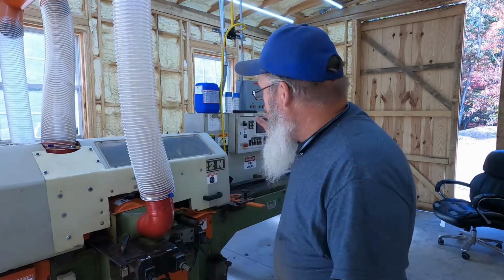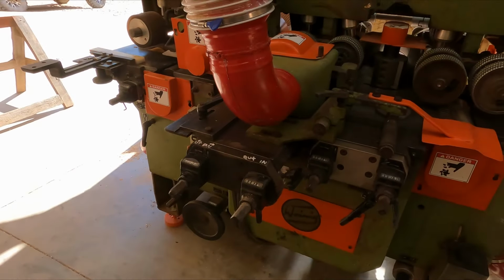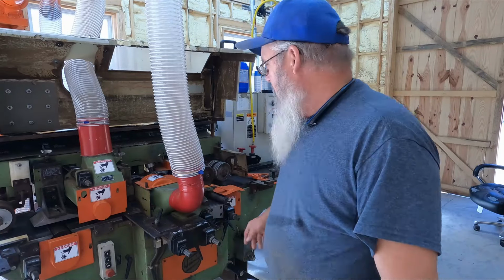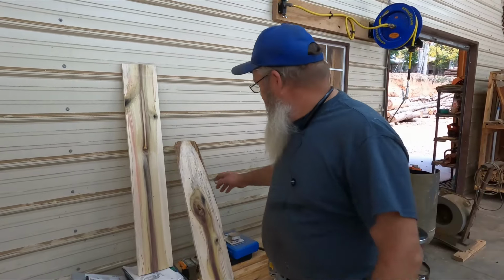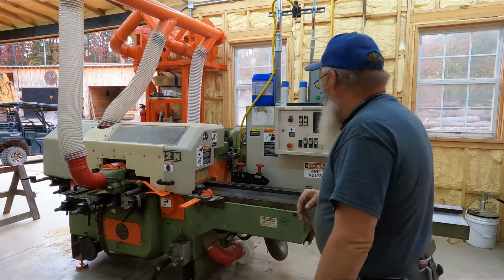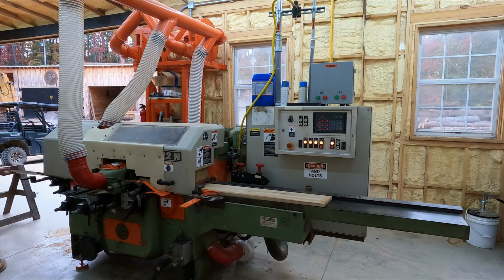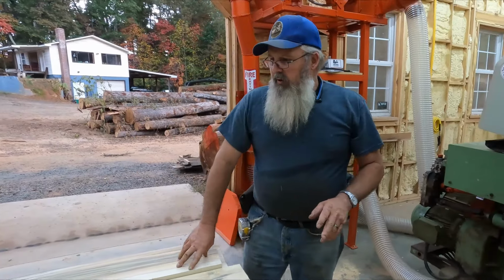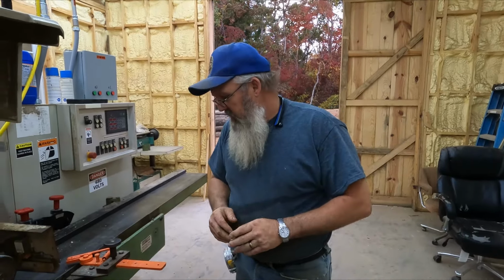S4S Rainbow Poplar on our Weinig Profimat 22N Molder Planer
In today's video we are going to be running our Molder Planer finally.  We are still waiting on some of the blades that we need to do tongue and groove with. So, in the meantime we have some boards that need to be 4 sided squared.  We have a few Rainbow poplar boards that need to be planed for a future project. While we were running the poplar boards, we also were dialing in the speed of the planer and making sure our settings are correct. We are still new to running our Weinig molder planer and learning what works and doesn't.

Be sure to check out Weining Planing Machines on YouTube!

and their website below!

We want to give a huge shoutout to Solomon, he helps us so much editing some of the videos. Be sure to check out his channels.

Be sure to check out Shearton Park Farms here on YouTube! They are an awesome Farm and channel right here in Western North Carolina!

Big thanks to Joe Maine and Wood Mizer for the saw blades we use.

we will see you back at the mill!

-the Bearded Lumber Crew